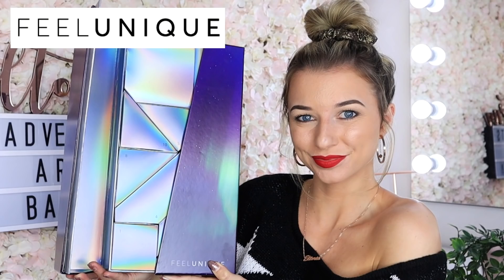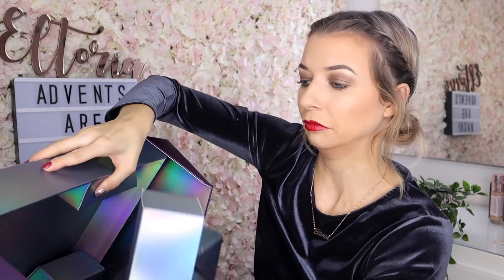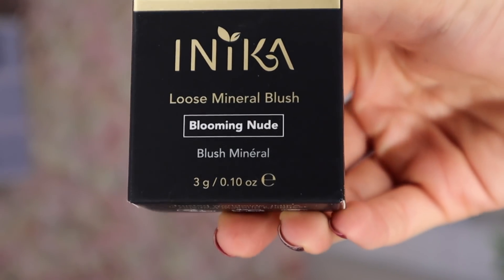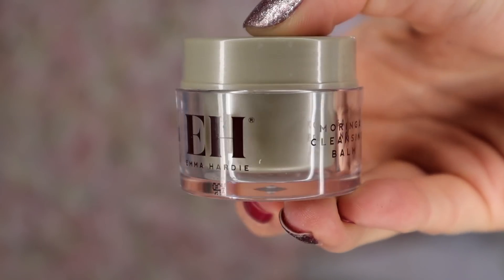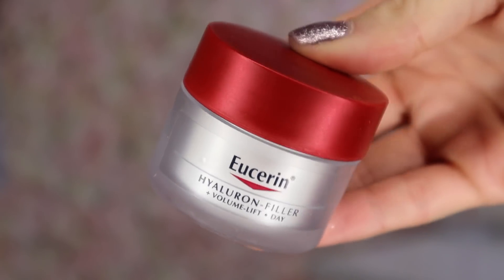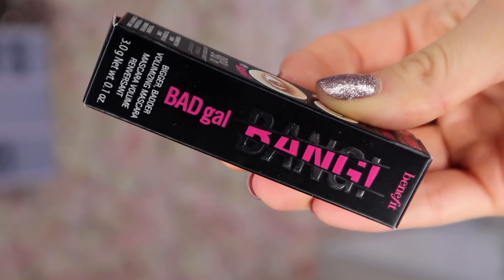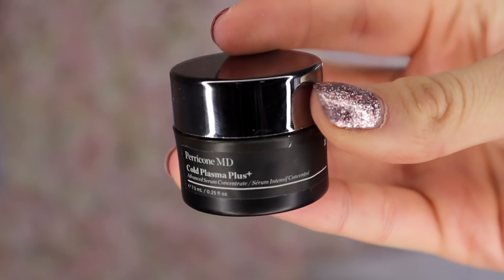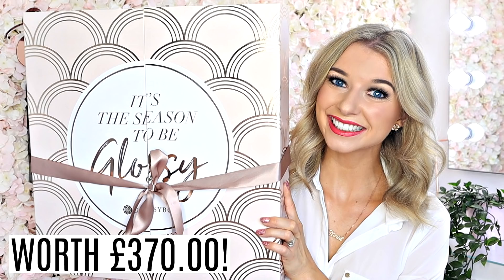FEELUNIQUE BEAUTY ADVENT CALENDAR / *HUDA BEAUTY PRODUCTS INSIDE!!*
The Feel Unique 24 Day Beauty Advent Calendar 2019! You will enjoy this video if you like beauty advent calendar unboxings and all things advent calendars.

GET 20% USING ONLY THIS LINK.

WIN THE GLOSSYBOX ADVENT CALENDAR 2019 WORTH £370.00 + ELLE MAGAZINE ADVENT CALENDAR 2019 WORTH £420.00! To enter please: